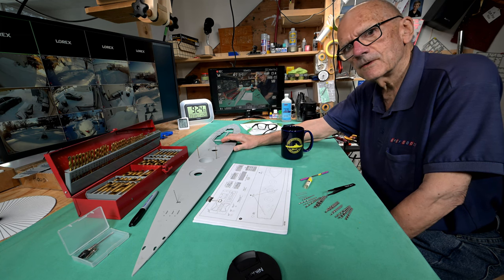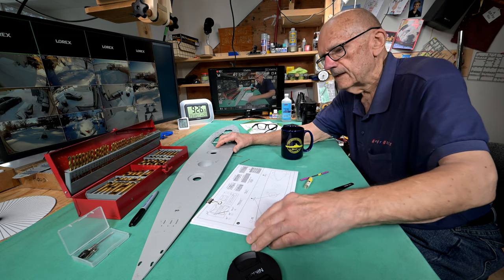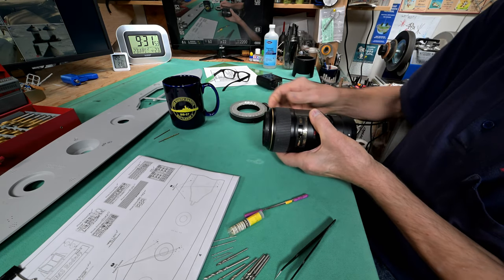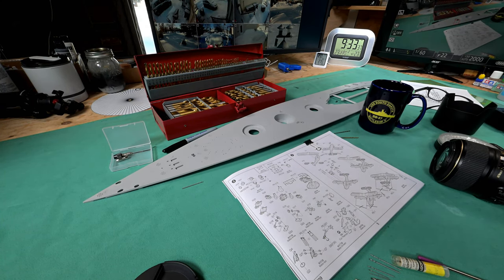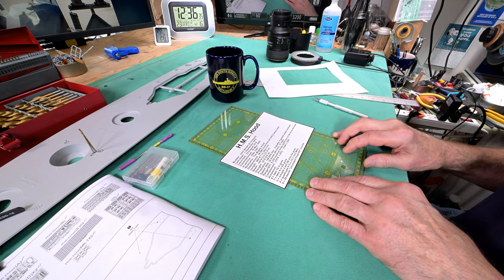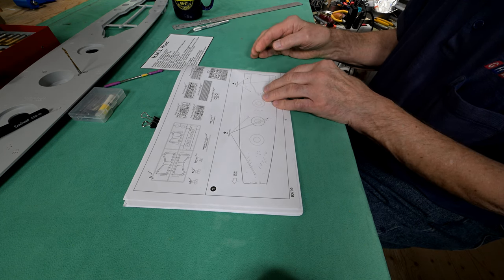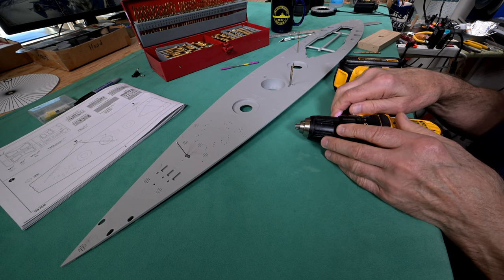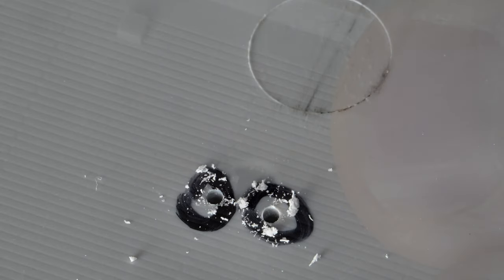The Model Ship - Part 1073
This is not a tutorial. It is more of a daily personal diary, or perhaps a vlog, centered around the building of plastic model ships. Don’t be surprised when I unexpectedly, but usually just momentarily, get into something completely unrelated.
I was big into building models years ago. Apparently I’m trying to bring back “the good old days” by building plastic model ships. In this series I’ve already built Trumpeter’s 1/200 scale battleship Bismarck as well as Trumpeter’s 1/200 scale HMS Hood and a very large model ship case that will hold three ( maybe four) 1/200 scale ships. Now we are building Trumpeter’s 1/200 scale HMS Rodney.
Feel free to learn from my mistakes